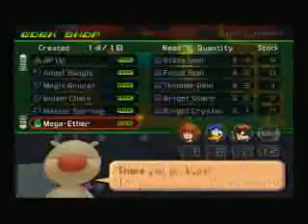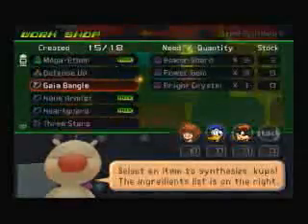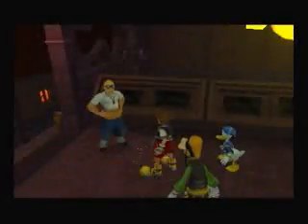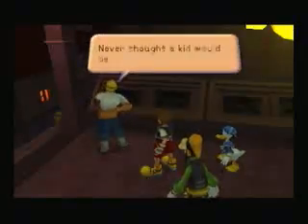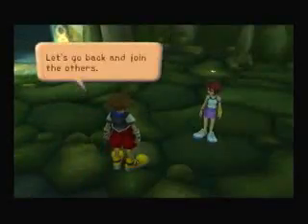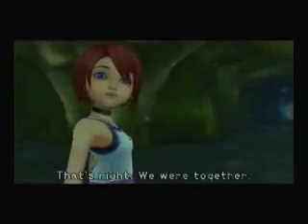let's play kingdom hearts part 66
playing kingdom hearts